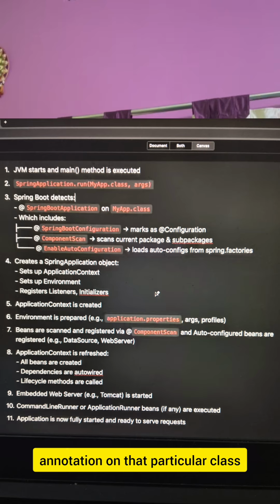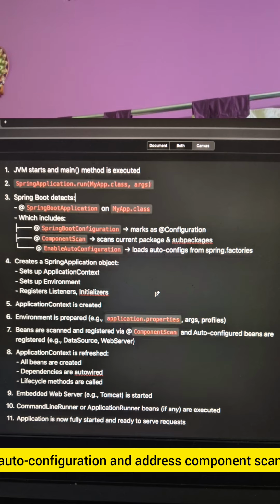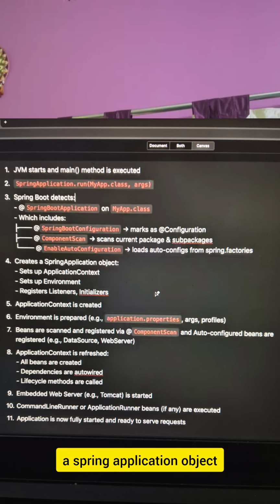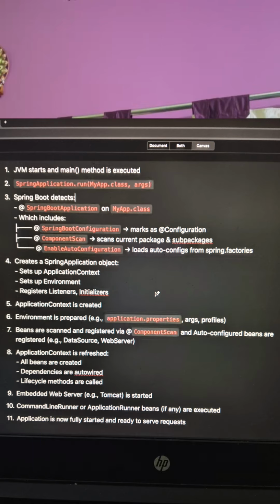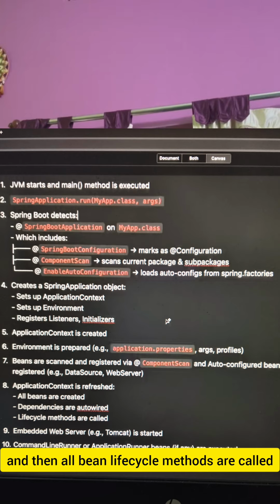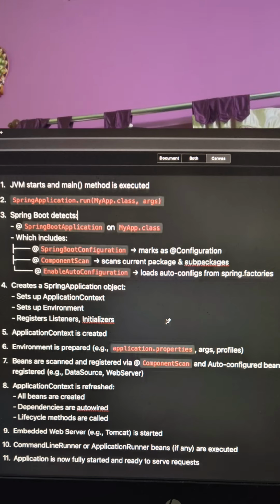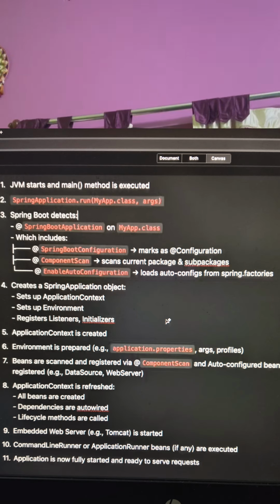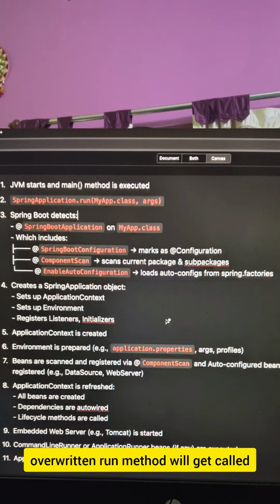How Spring boot app starts??